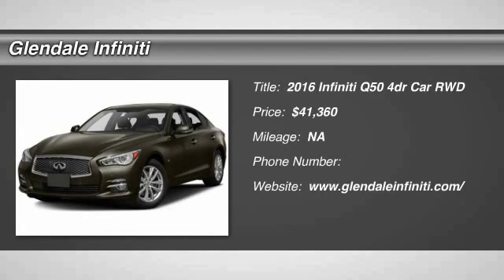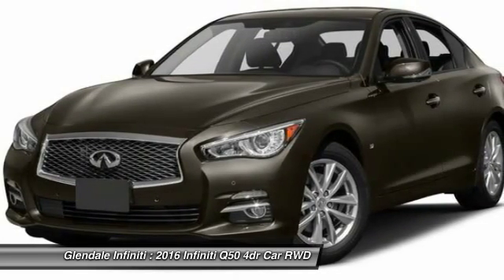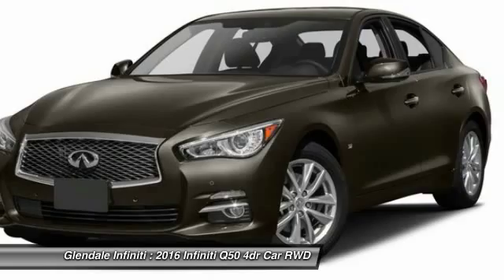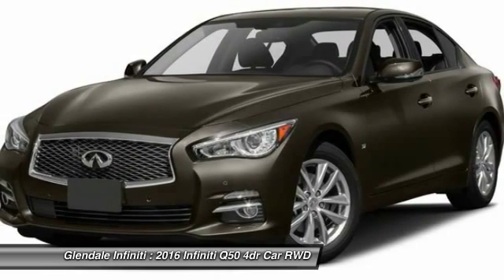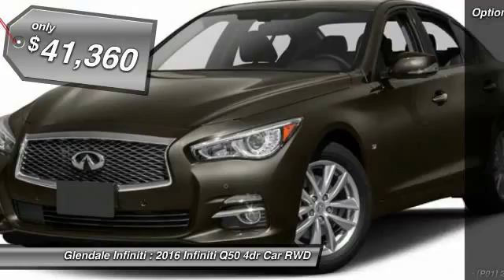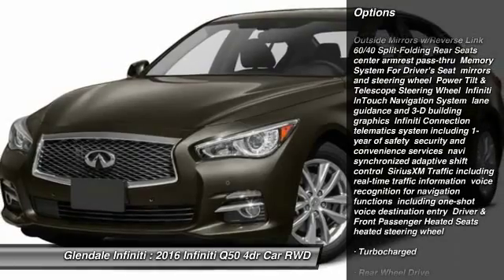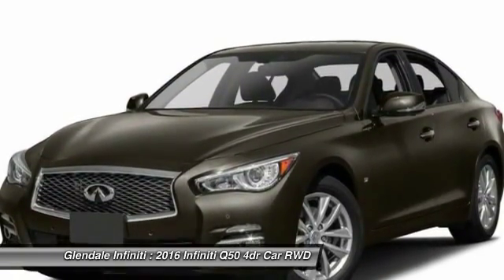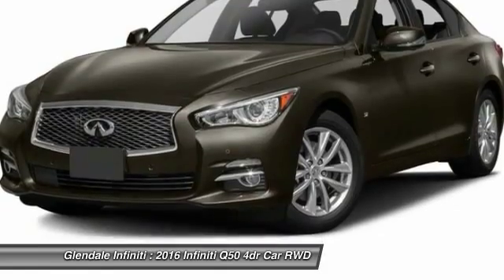2016 Infiniti Q50 G22533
2016 INFINITI Q50 Glendale, CA
Stock# G22533

Glendale Infiniti
812 S. Brand

Don't miss out on this 2016 Infiniti Q50 2.0T Premium, which boasts special comforts such as an MP3 player, Bose sound system, CD player, a premium sound system, dual climate control, anti-lock brakes, a backup camera, traction control, side air bag system, emergency brake assistance, and Bluetooth. It has a 2 liter 4 Cylinder engine. The exterior is a beautiful black obsidian and the interior is a lovely graphite.